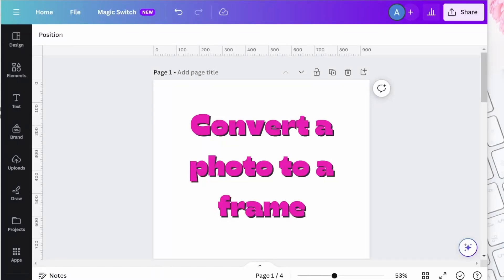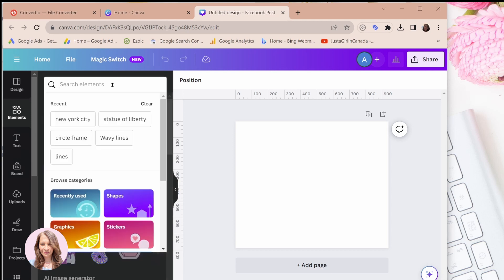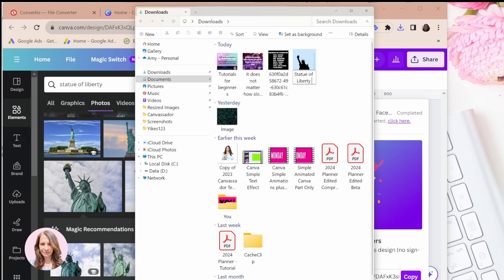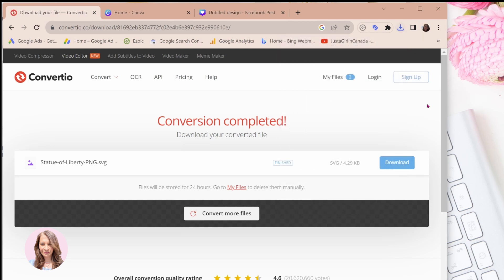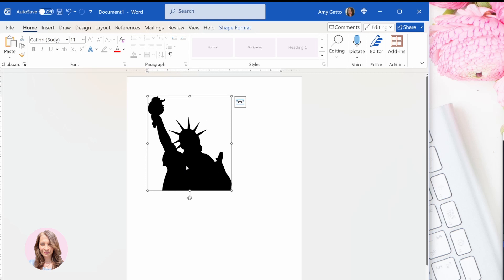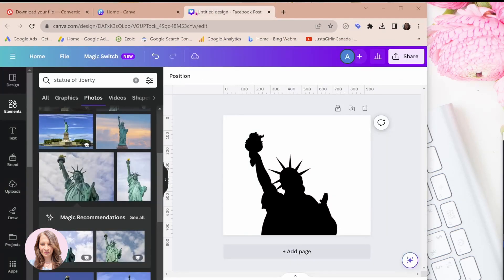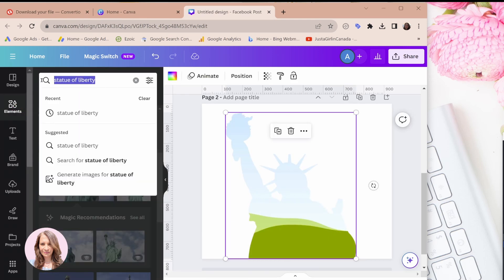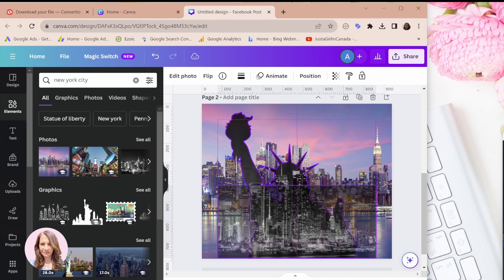Learn how to Create a Canva Frame from a Photo in this Canva Tutorial for beginners step by step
Learn how to create Create a Canva Frame from a Photo in Canva.  Convert photos to Canva Frames and fill with your own custom images.